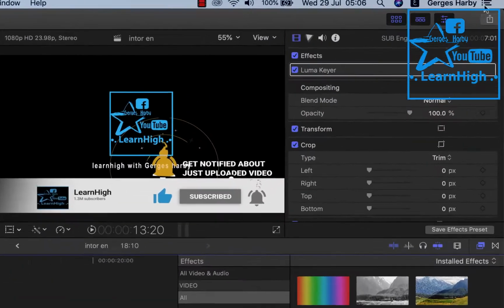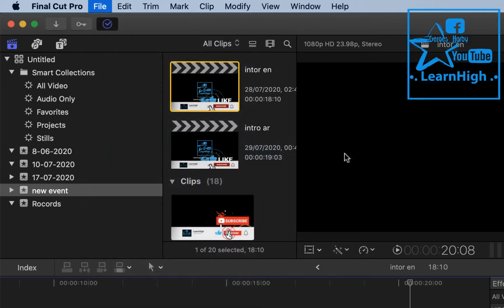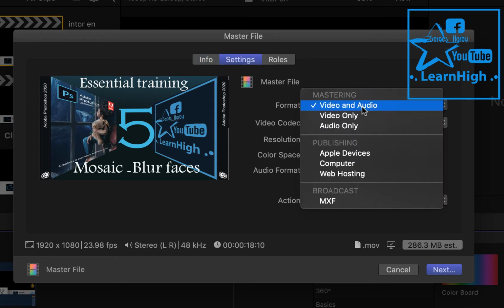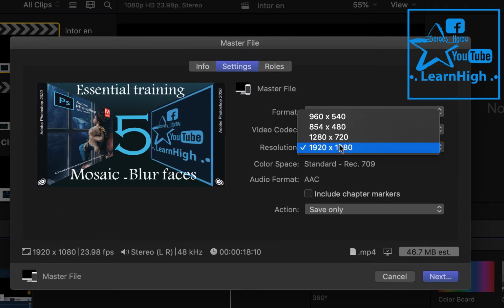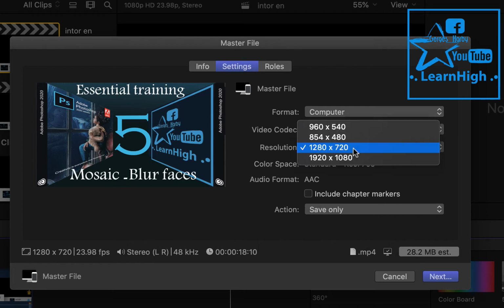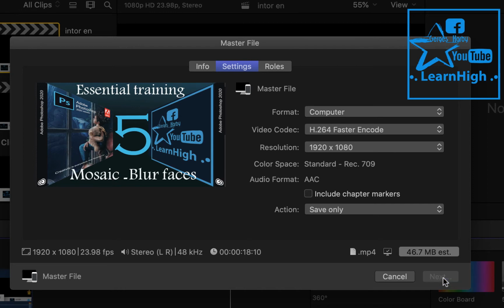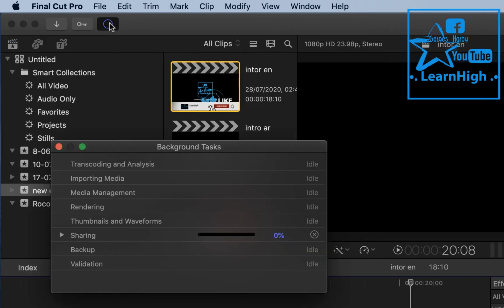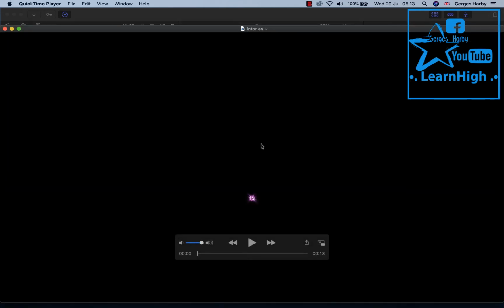Export video with FCPX - 2020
How to export your video from Final Cut Pro X
1- You'll find Go to File  /  Share.
2- Give your video a name and description, choose the best settings, and 3- 3- select its export destination from the available menus. ...
When your video is finished exporting, it'll show up wherever you directed the file to be saved.

Adobe Premiere Pro. The best video editing software for Windows. ...
    Final Cut Pro X. The best video editing software for Mac OS. ...
    Corel VideoStudio Ultimate. ...
    Filmora9. ...
    CyberLink PowerDirector. ...
    Pinnacle Studio.
مع
جرجس حربي
with Gerges Harby
Learn high
learnhigh

LearnHigh
with Gerges Harby
تعلم المونتاج بأحتراف
مع
جرجس حربي